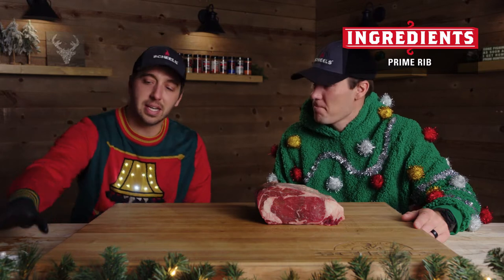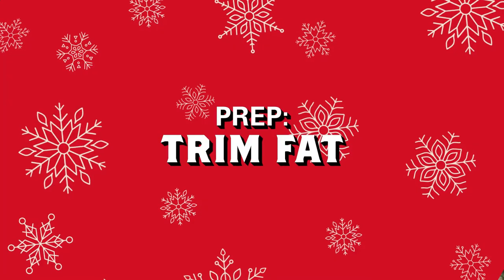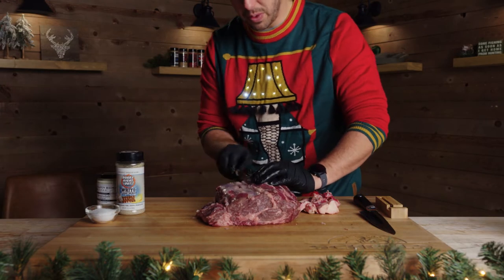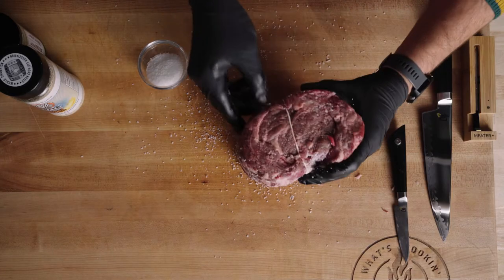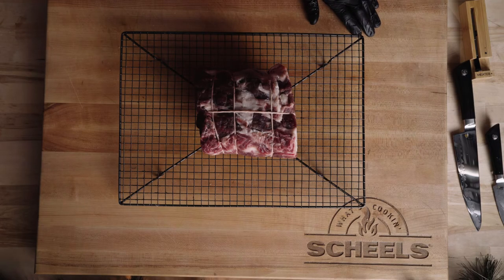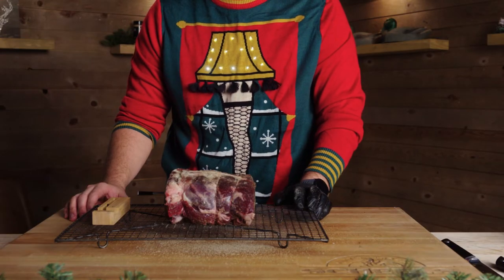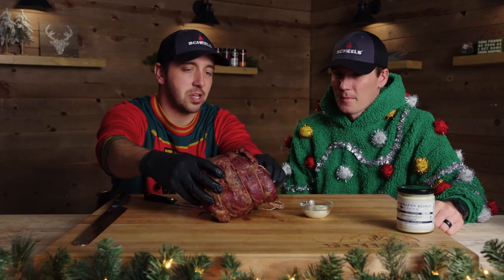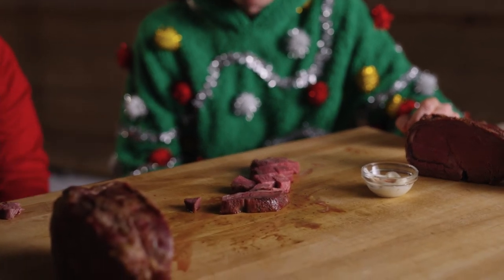How to Make the Ultimate Prime Rib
0:00 How to Cook Christmas Prime Rib
1:54 Prepare the prime rib
4:00 4 Day salt brine
4:44 Season the prime rib
6:25 Cook at 250 degrees
7:05 Enjoy!

About SCHEELS:
SCHEELS is a destination sporting goods store. SCHEELS exists to engage with the outdoor community.